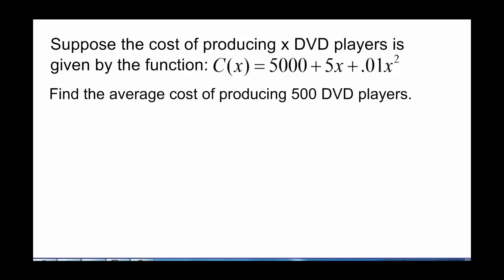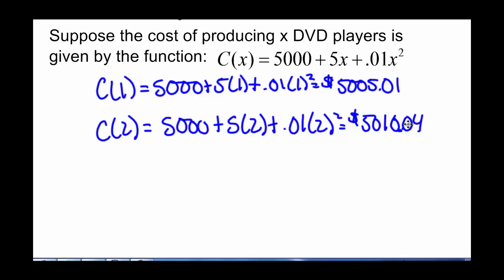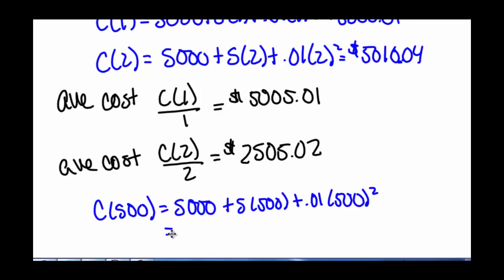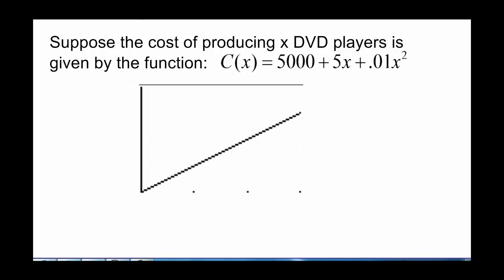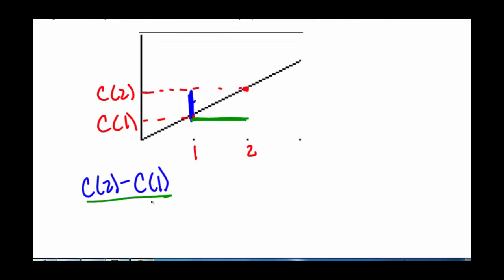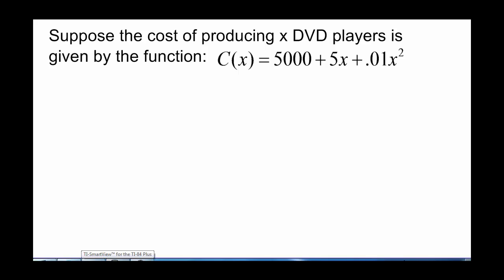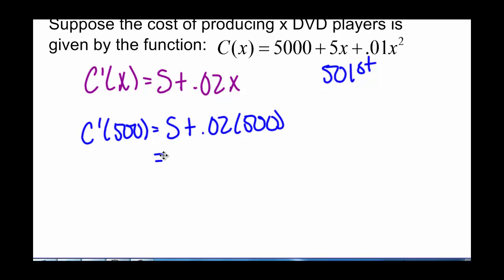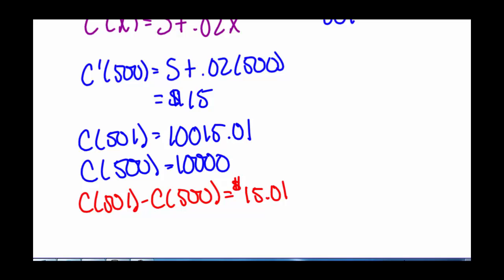Marginal Cost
Using derivatives to find marginal cost